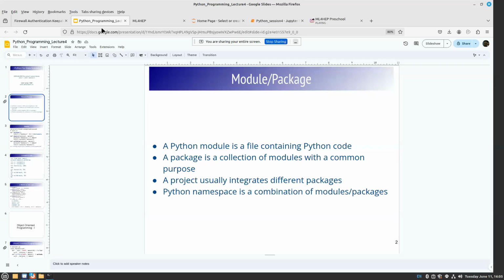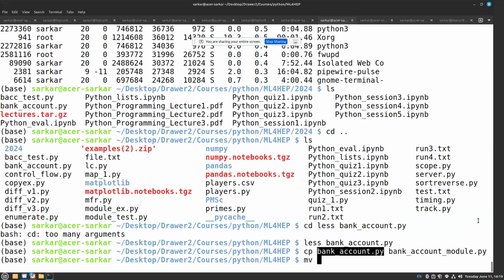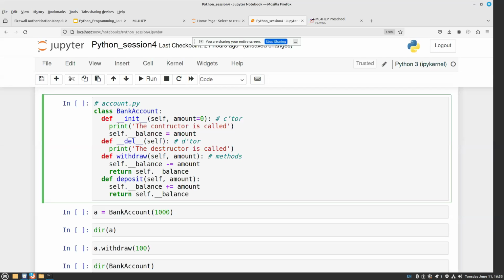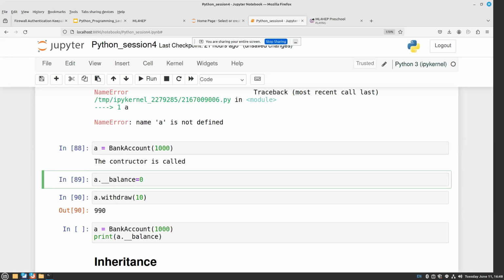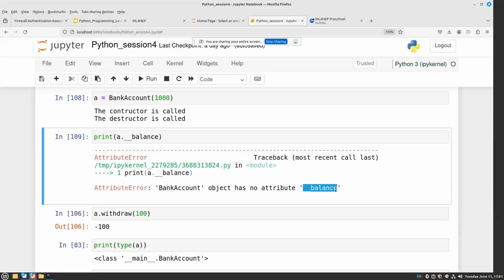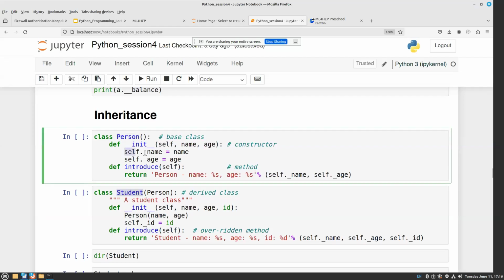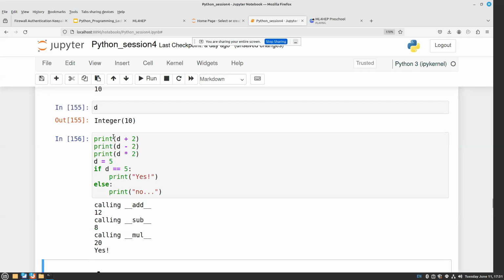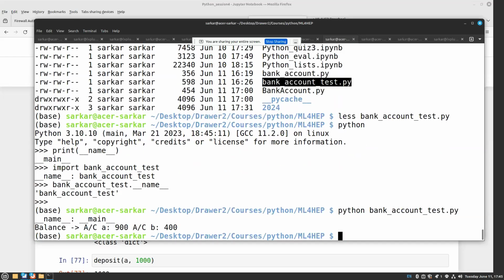Python Tutorial: Lecture 4 | Subir Sarkar | ML4HEP Preschool 2024 - IOPB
Learn object-oriented Python for scientific computing: modules, packages, classes, objects, inheritance, properties, and special methods.

This ML4HEP Lecture 4 tutorial shows how to organise Python programs into reusable components - an essential skill for data-analysis and machine-learning projects.

Topics covered:
• Python modules, packages and namespaces
• Building and importing a module
• Classes, objects, constructors and the self parameter
• Methods and data encapsulation
• Operator overloading: __add__, __sub__, __mul__
• Properties with @property
• Inheritance, subclasses and method overriding
• Composition versus inheritance
• Special methods: __str__, __repr__ and __call__
• Class methods and static methods

Part of the ML4HEP Python for Data Science series.